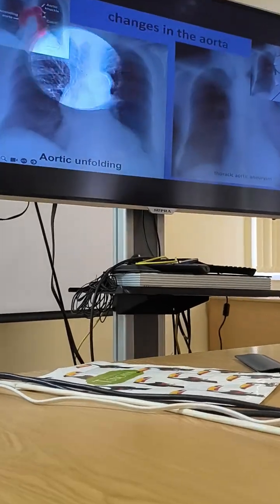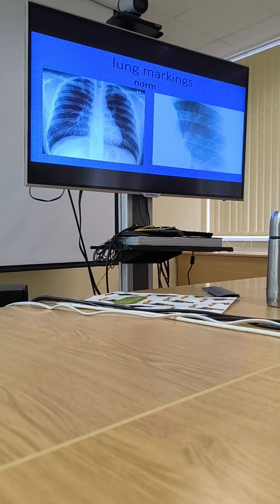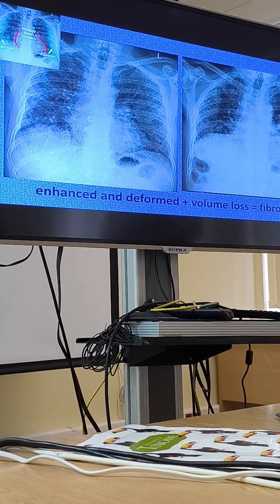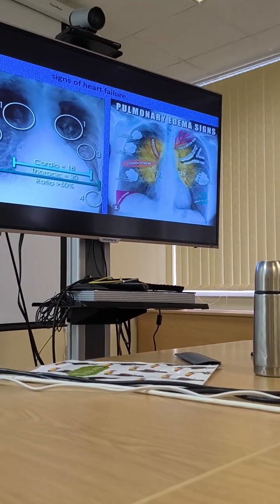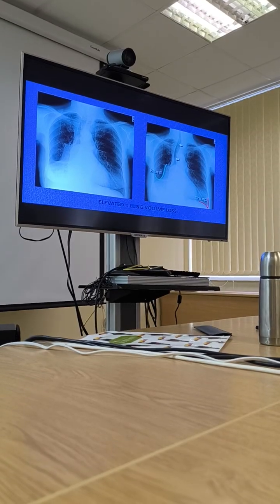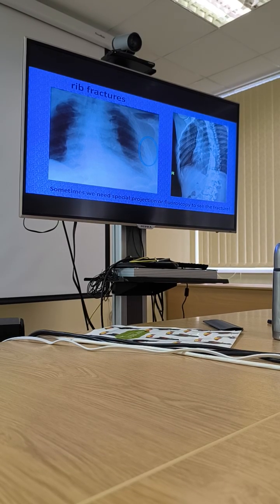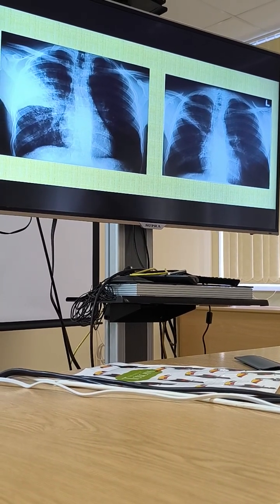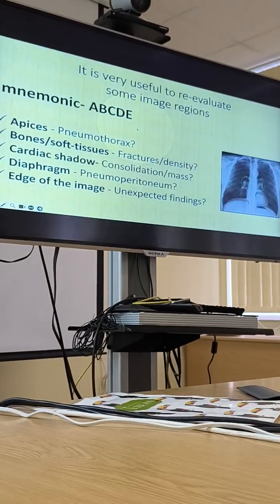Radiology video mbbs best information❤️❤️